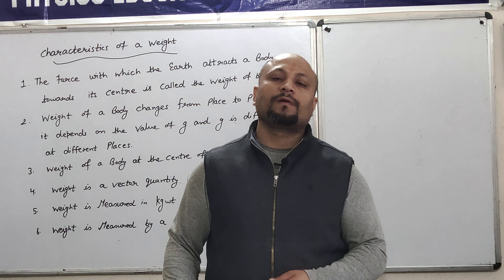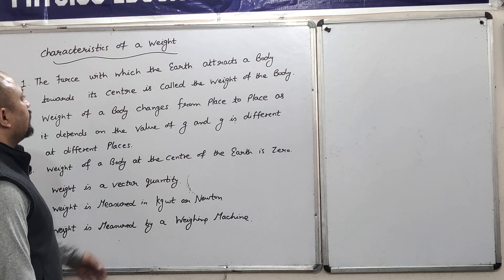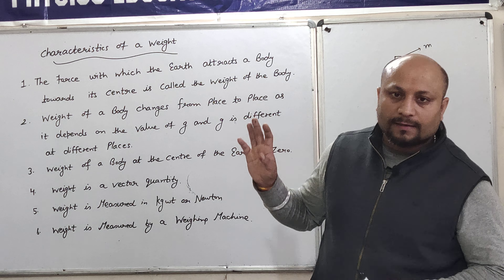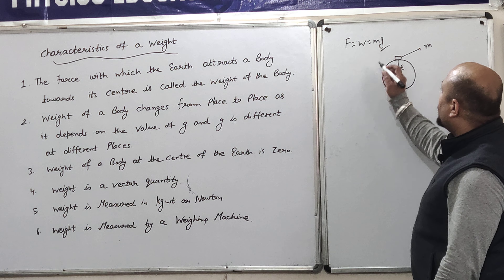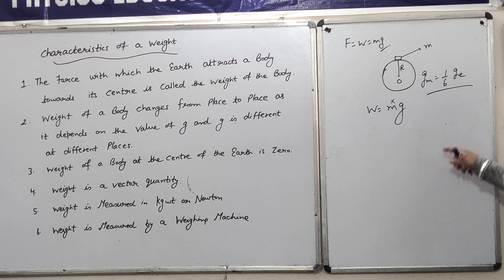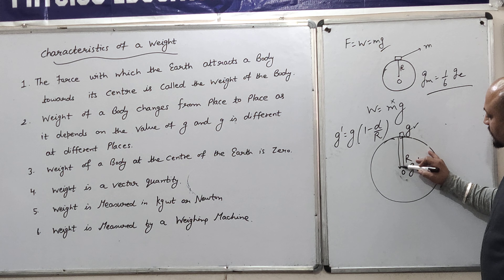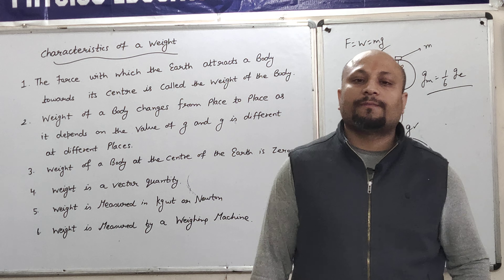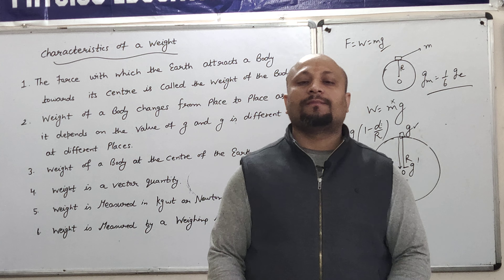Characteristics of a Weight // Class - 9th // Chapter - 10th // Gravitation By Mr. Manoj Pahuja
Characteristics of a Weight // Class - 9th // Chapter - 10th // Gravitation By Mr. Manoj Pahuja From " Pec Academy Kurukshetra"